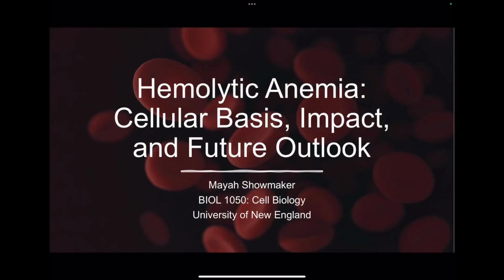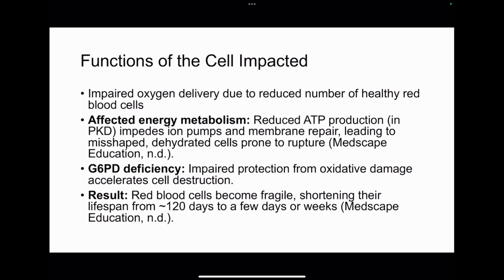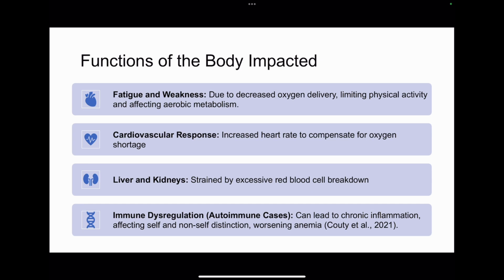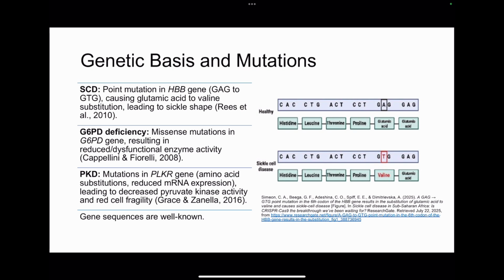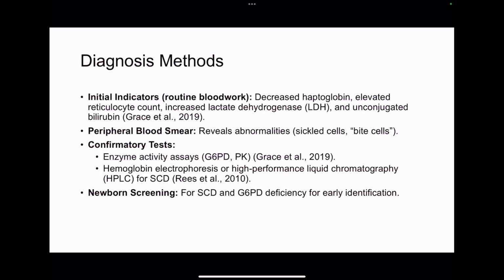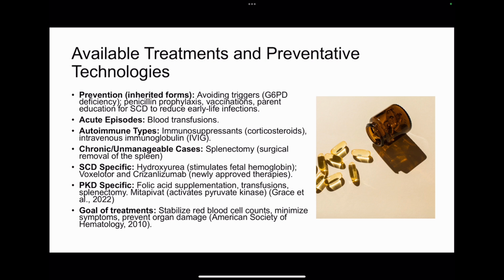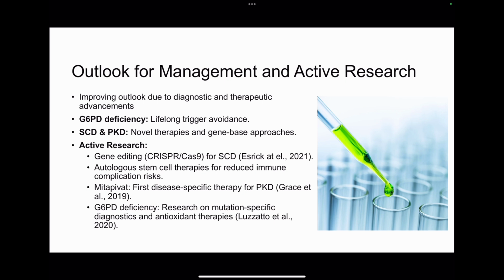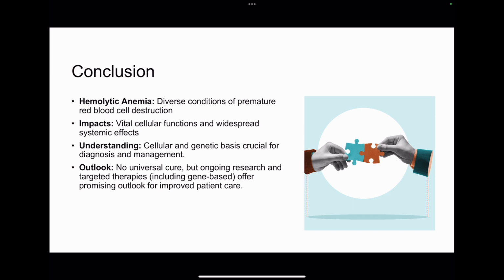Hemolytic Anemic: Disease of the Cell Final Project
BIOL1050 Cell Biology UNE
Module 14 Disease of the Cell Final Project